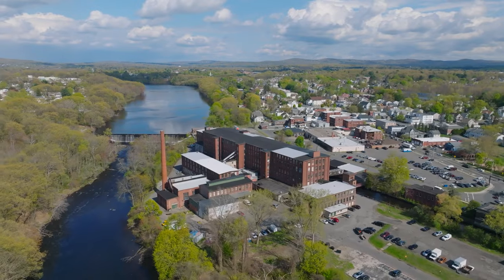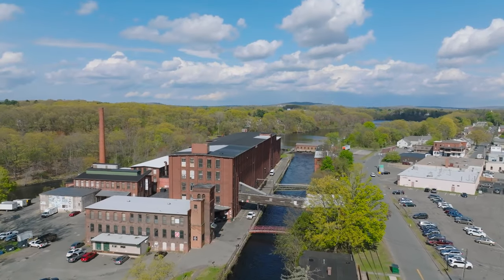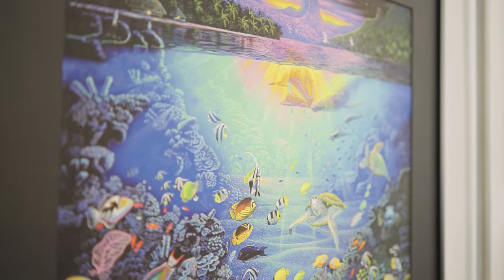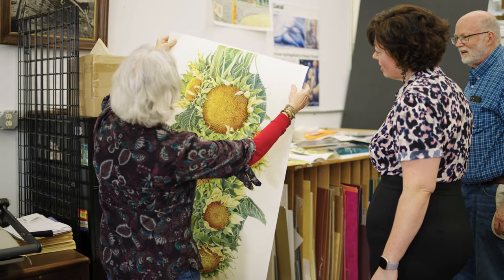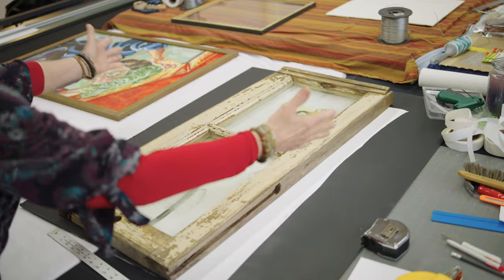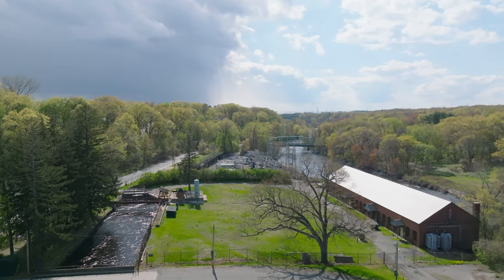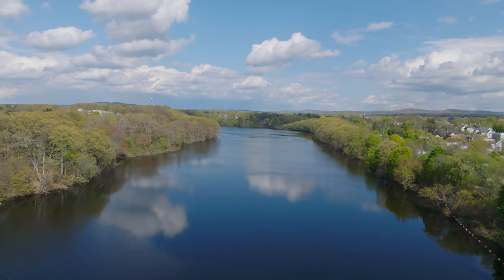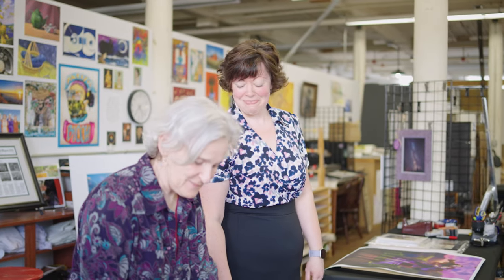Framing a Special Memory with Giclée Printing & Framing of New England | Best in the Nest Series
Last year, we were honored to have one of our listings covered in The New York Times—when we received the print paper, we took it to the woman we knew could make it shine with framing and matting. Look behind the scenes at how this special gift was created for our buyer, who can say their home was in the NYTimes!

Giclée Printing & Framing of New England, at the Indian Orchard Mills in Springfield, MA, is THE place for all things printing and framing. This team of archival artisans holds itself to exacting standards when it comes to your art, prints, and memories. Meet owner Lisa Spencer and see her framing and printing work in action at Giclée Printing & Framing, one of the Best in the Nest.